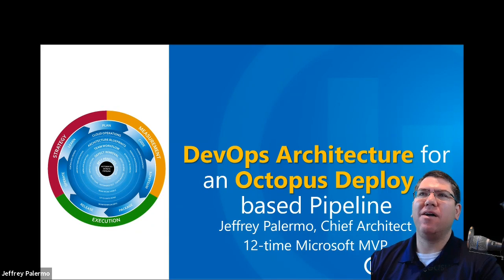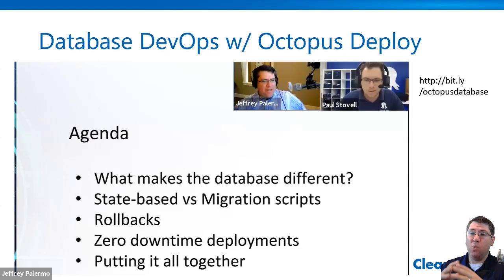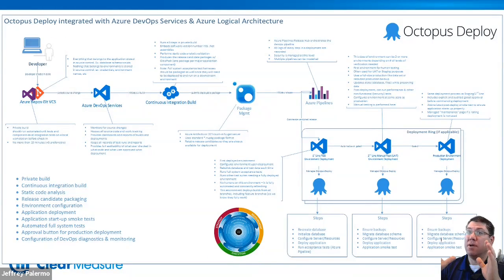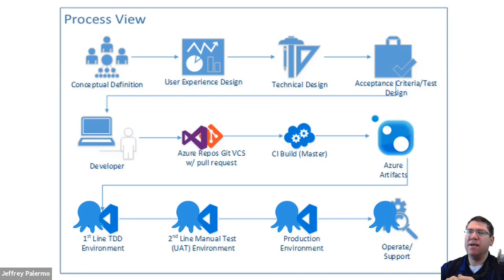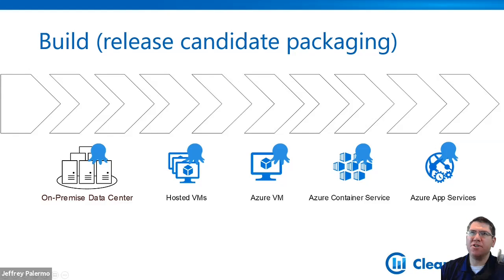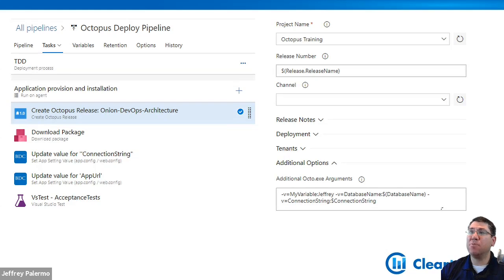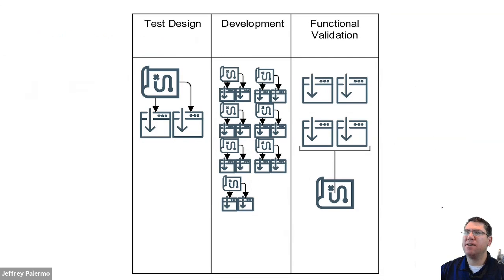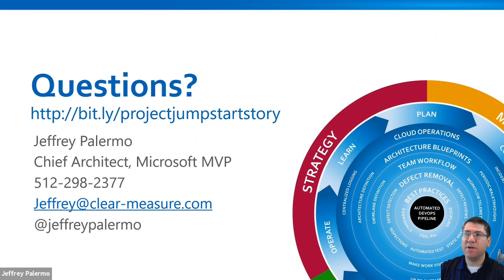DevOps Architecture for an Octopus Deploy-based Pipeline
Octopus Deploy is the first and most mature product for automated deployments, making it easy to orchestrate releases and deploy .NET applications on-premises and in Azure. You need to limit who can deploy to production, ensure releases have been tested first, and block promotion of broken releases. Many teams ask common questions about how to structure deployable application components and how the deployment fits in with other elements in the DevOps pipeline.

This webinar, led by Clear Measure Chief Architect, Jeffrey Palermo, will cover the architecture of a complete DevOps pipeline that integrates Octopus Deploy. How you structure the code in your git Version Control System (VCS) can have a profound impact on how easy it is to deploy your code. Key elements of the continuous integration (CI) build also affect the deployment structure. There are some rules of thumb, that when followed, make the structure of the automated DevOps environment fall into place nicely. If you aren’t aware of these rules or break them, you will continually struggle to achieve no-touch, no-drama software deployments.